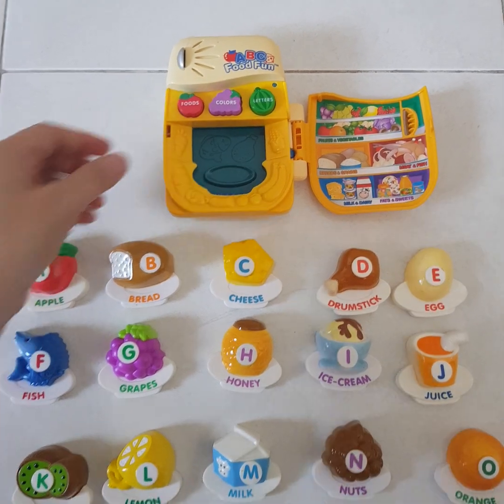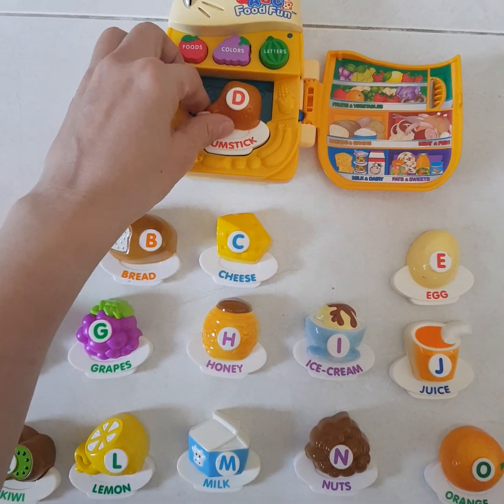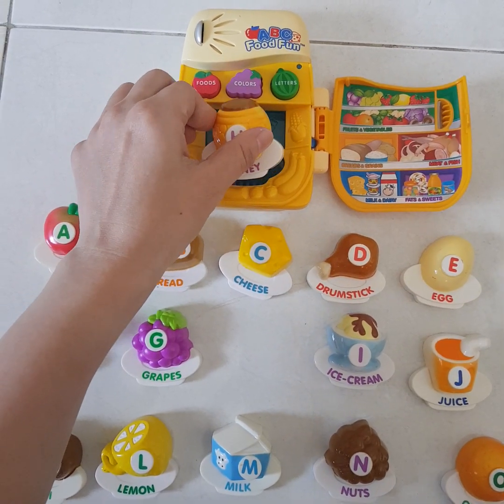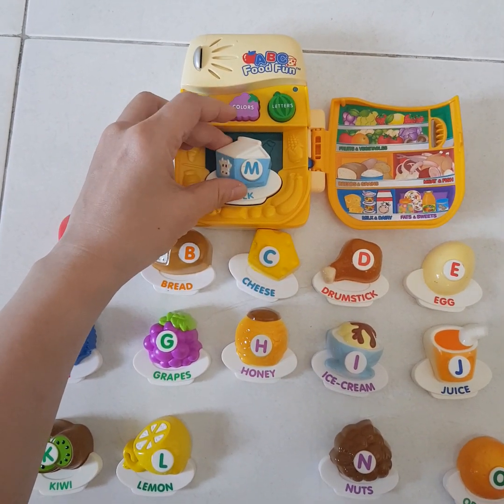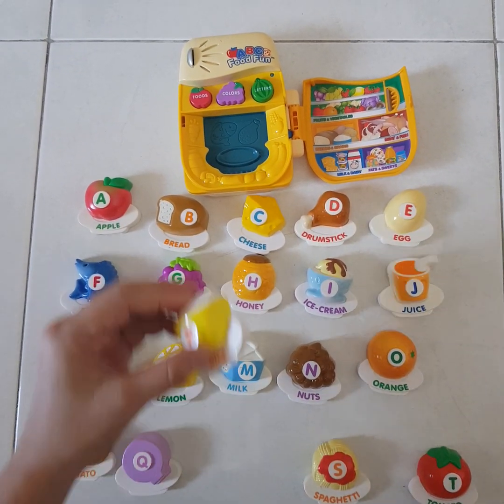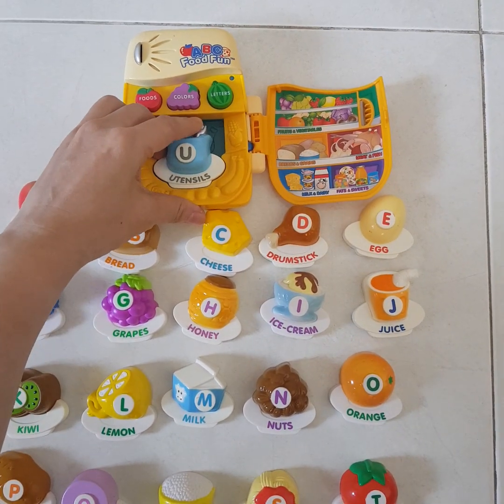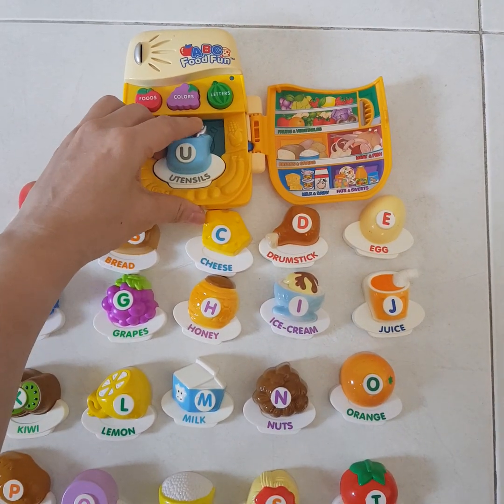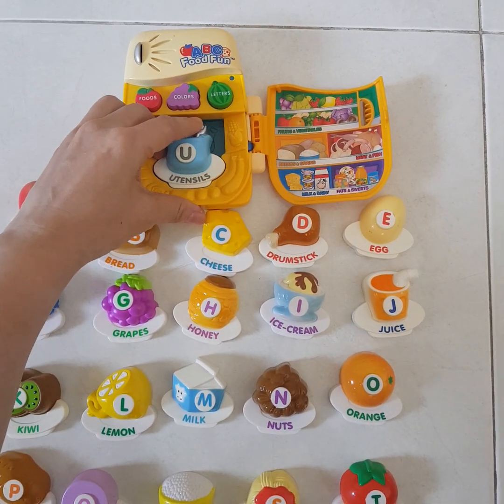Vtech ABC Food Fun Refrigerator